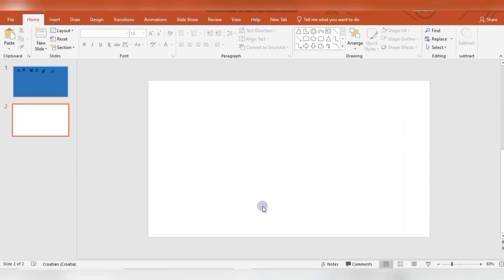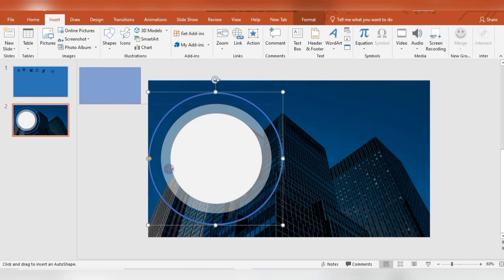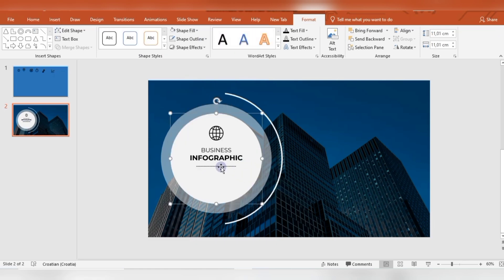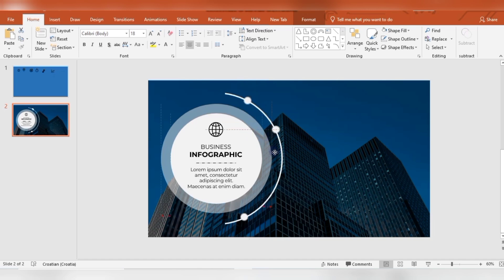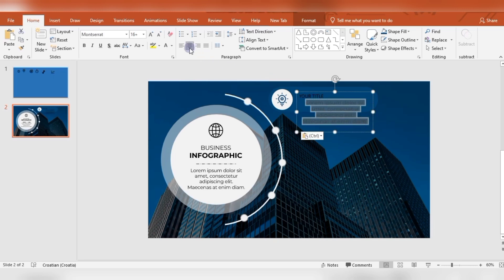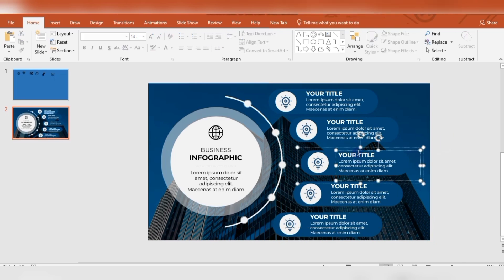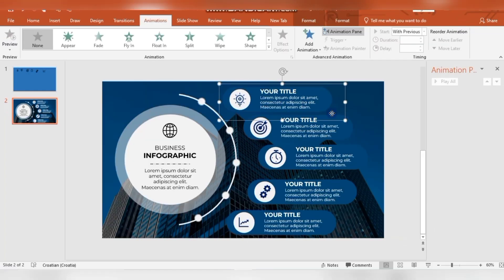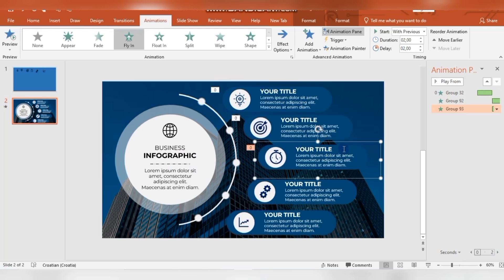💥POWERPOINT | EASY INFOGRAPHIC IN LESS THAN 10 MINUTES ! | STEP BY STEP 💥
✔Create an awesome infographic in powerpoint using animations in less than 10 minutes💥

✔Easy and looking 👌

✔Learn how to :

👉work with shapes
👉work with merge shapes
👉work with lines
👉work with transparency
👉work with format shape
👉work with animations
👉work with animation painter

 🔹️Holding Shift Key to select more objects or shapes

 🔹️Holding Shift Key + G group